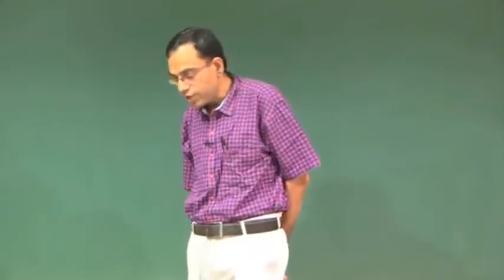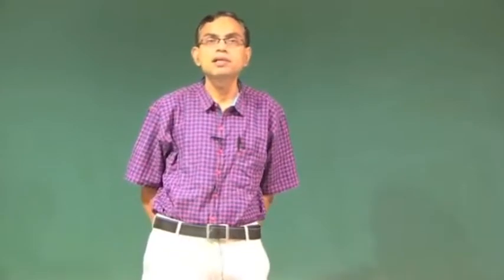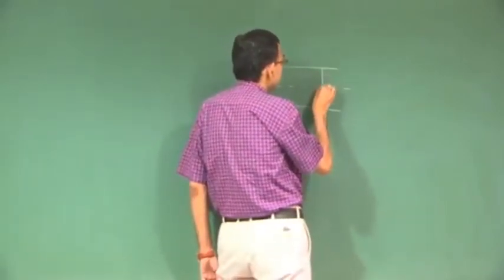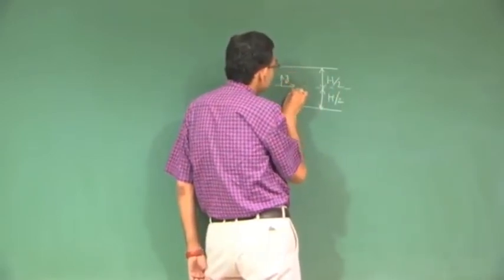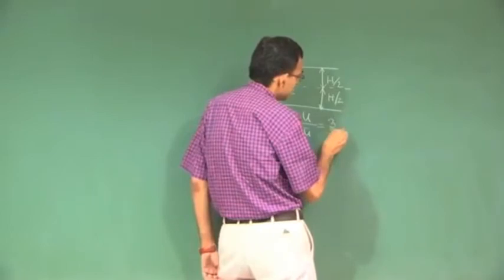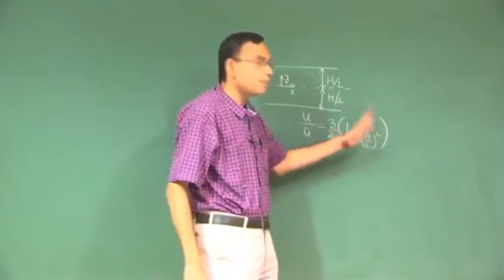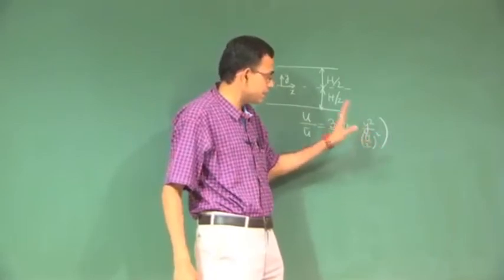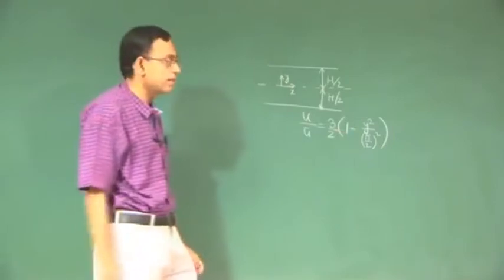Lecture 18 : Interfacial boundary conditions and example of thin film flows